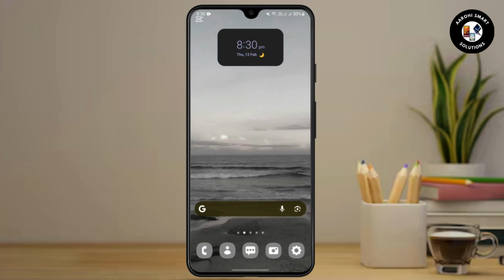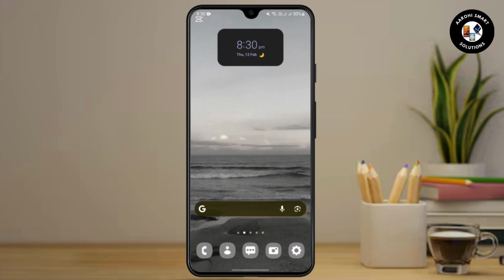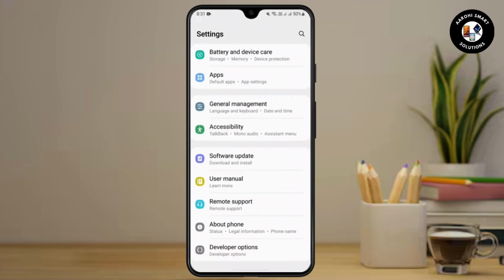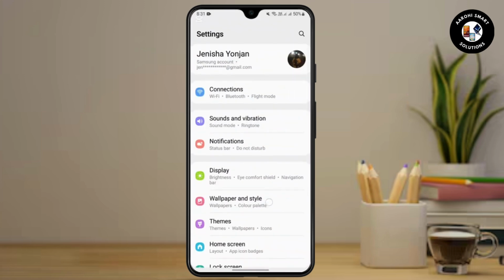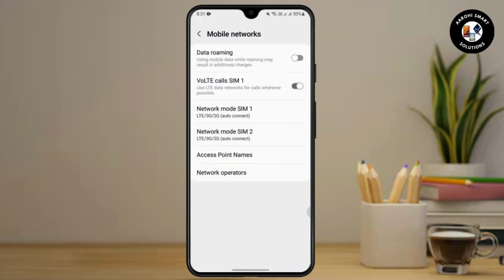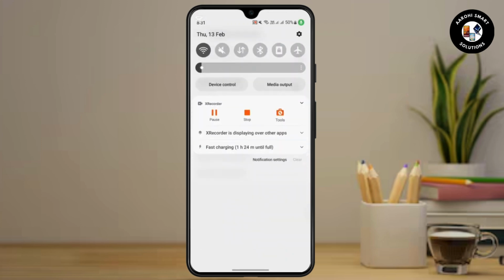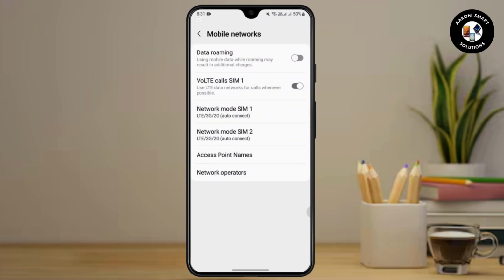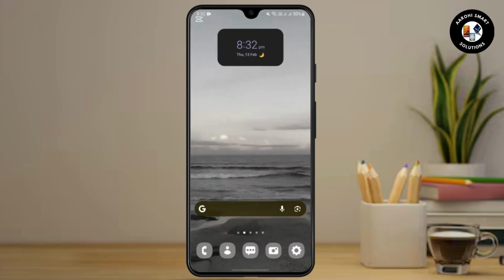How to Fix Call Ended Problem on Android | Call Disconnecting Problem Solve 2025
How to Fix Call Ended Problem on Android (2025)!

Are you facing the frustrating "Call Ended" problem on your Android device? This video will guide you through the steps to fix this issue quickly and easily. Whether you're wondering, "Why does my call end immediately?" or need help troubleshooting call disconnection problems, this tutorial has you covered. Learn the best solutions to resolve the call ending issue on Android and enjoy uninterrupted calls. Watch now to find out how to fix the call ended problem on your Android phone today!

Timestamps:

00:00 How to Fix Call Ended Problem on Android
00:10 Why Does My Call End Immediately?